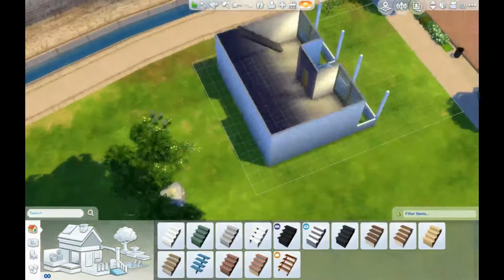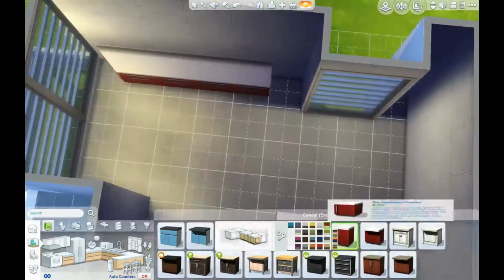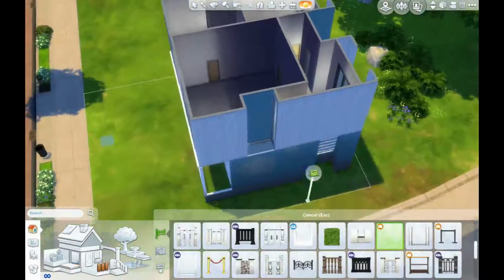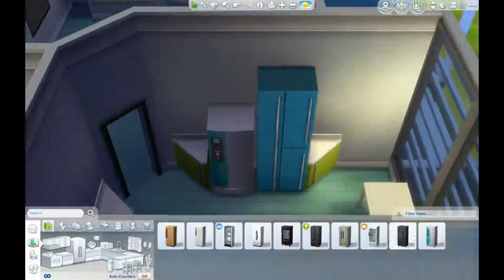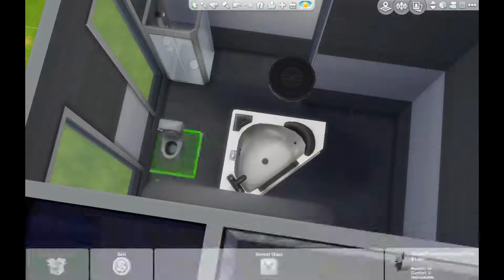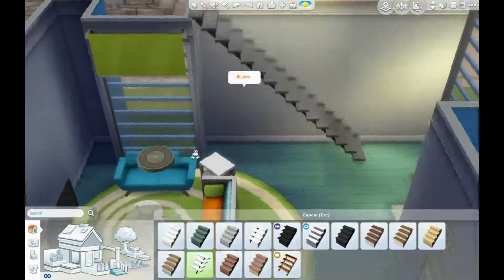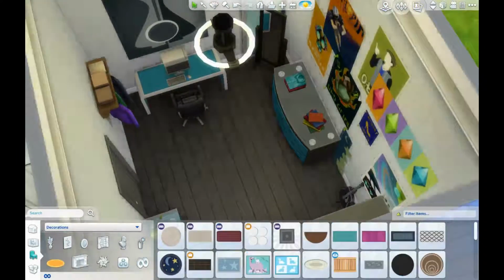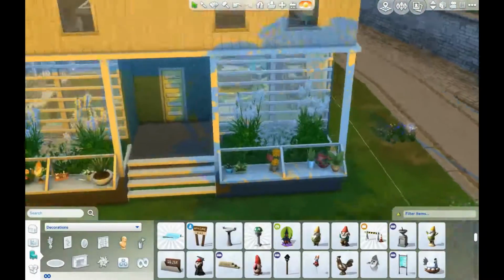Cubed Cutie | Speed Build | The Sims 4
You can find this build on the Sims 4 Gallery,

Other speed builds!

This video was made and is owned by Penapple.

And